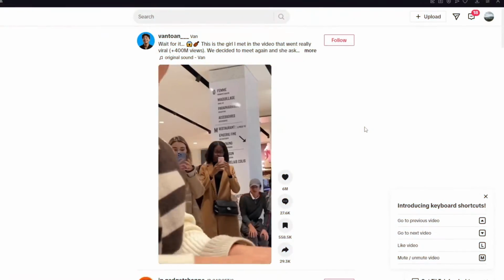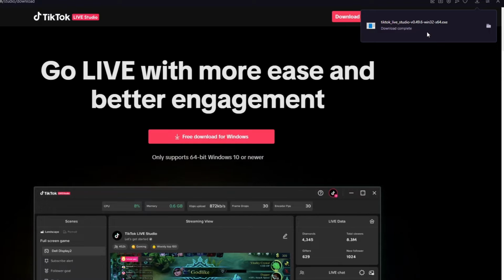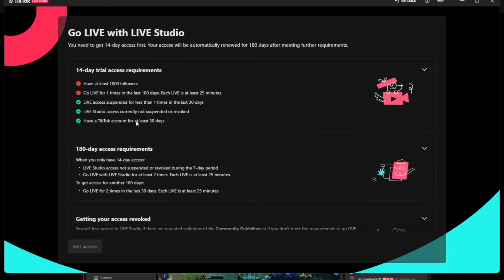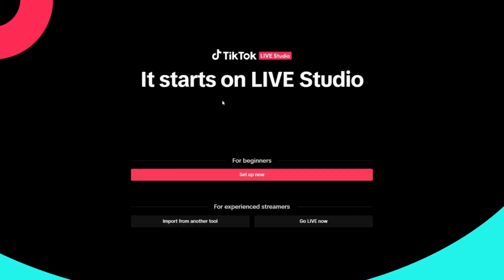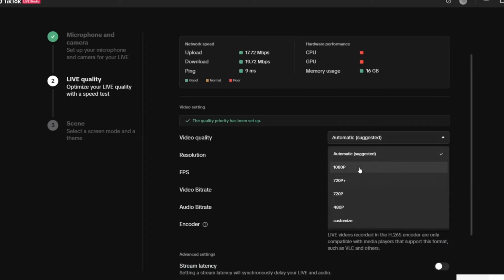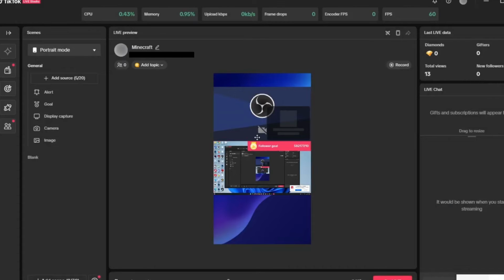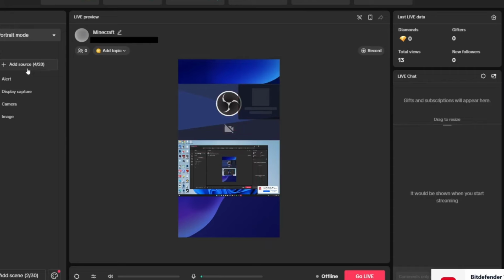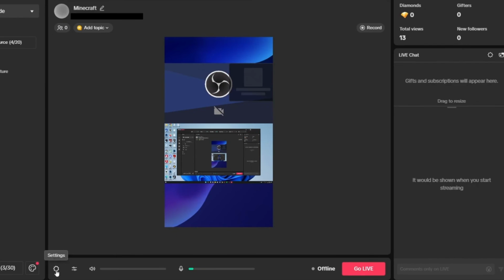How to Livestream in Tiktok Using PC (Tiktok Live Tutorial)